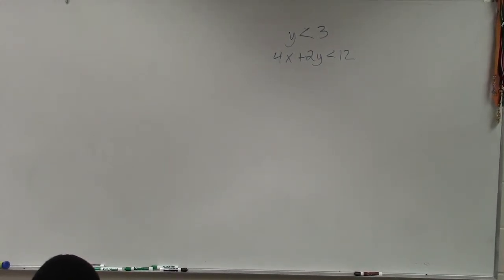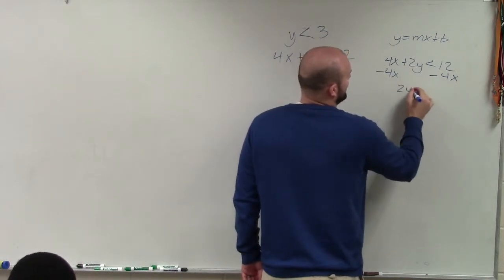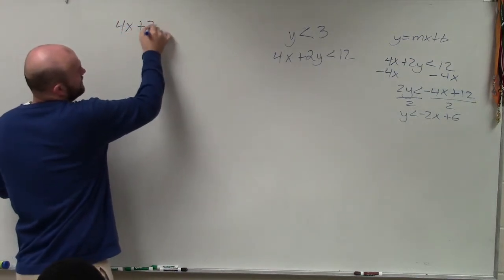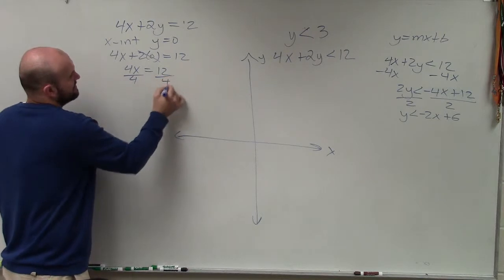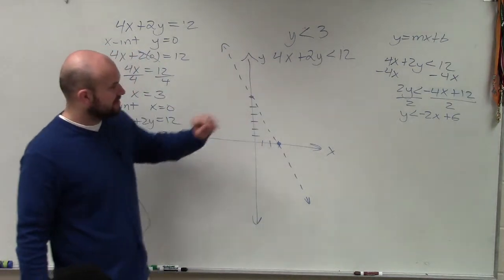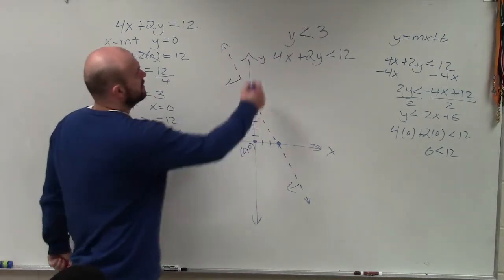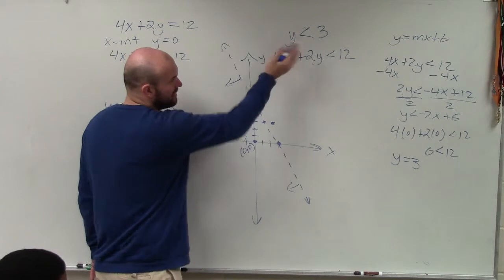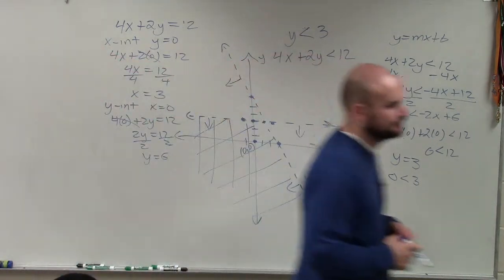Learn how to graph a system of inequalities with a horizontal boundary line